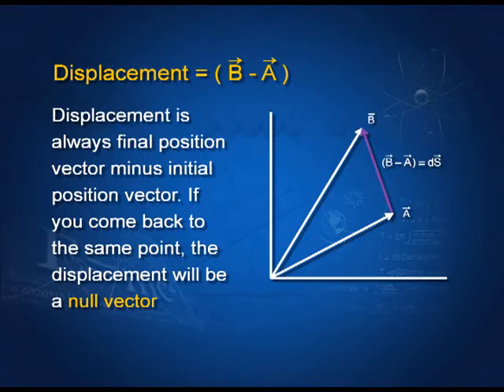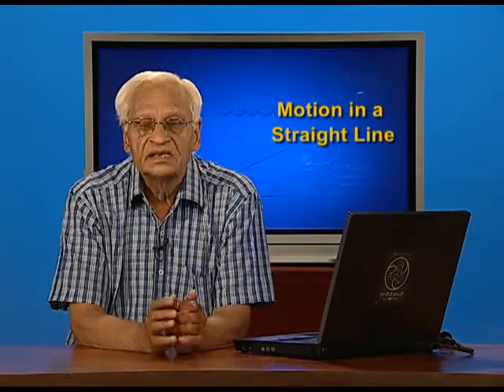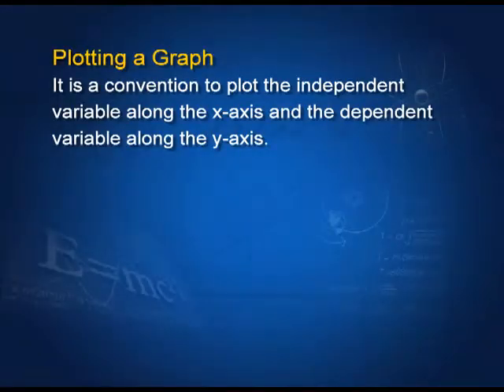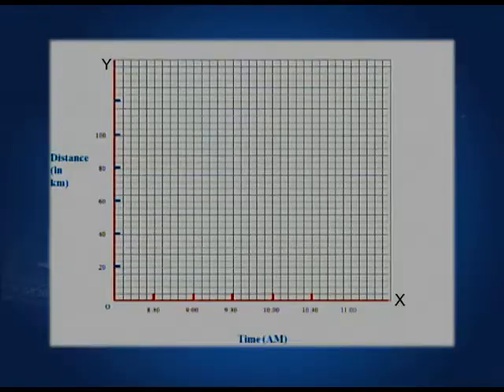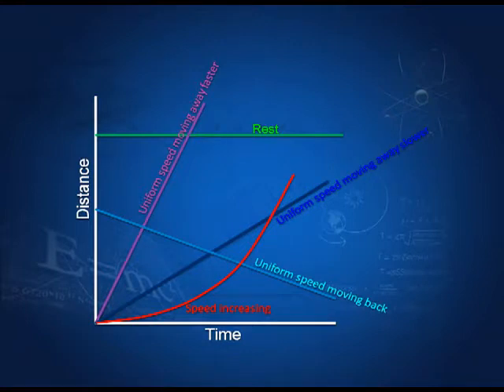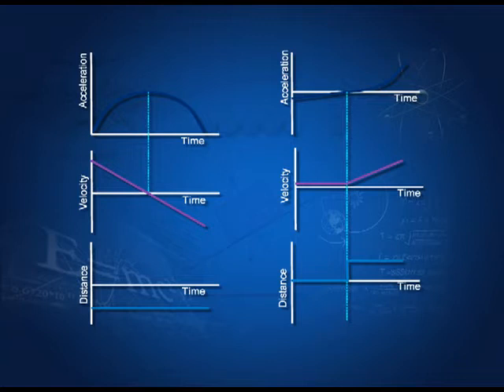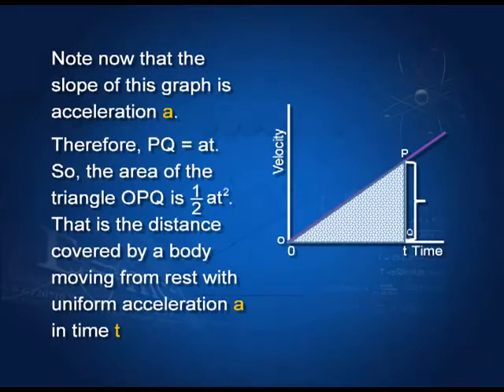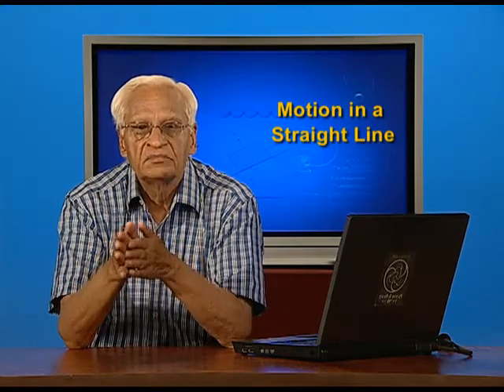CBSE Class 11 Physics (भौतिक विज्ञान ) - Motion in a straight line ( सीधी रेखा में गति )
Motion in a straight line ( सीधी रेखा में गति )